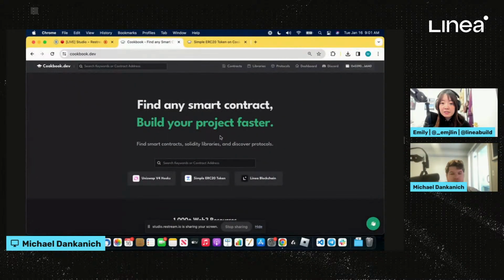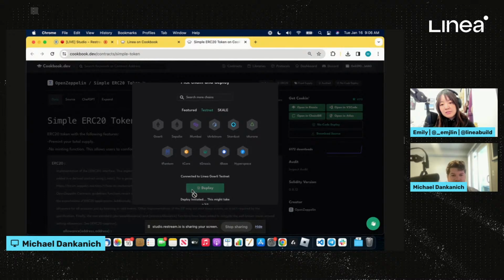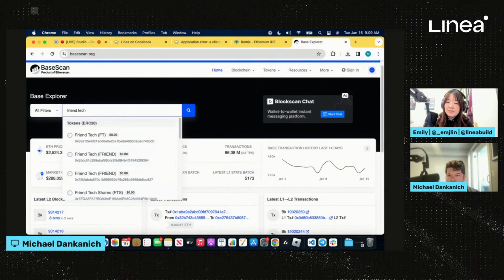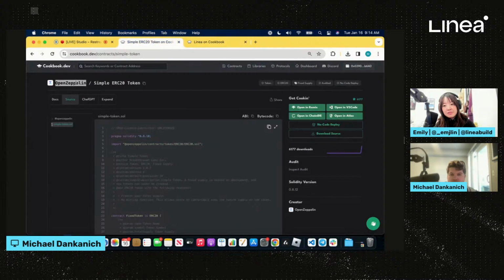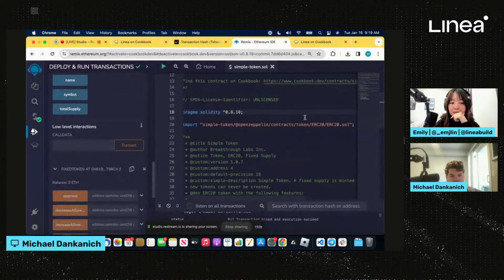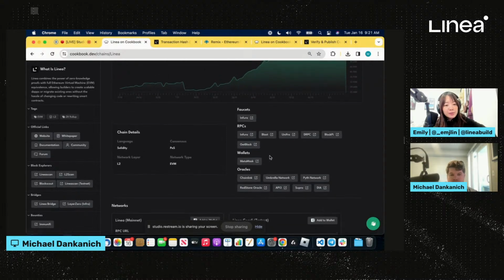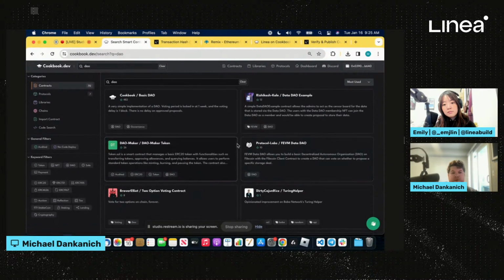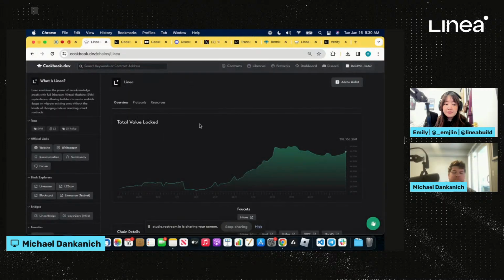Cookin’ up Smart Contracts with Cookbook.dev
Join Emily Lin from Linea and Michael Dankanich from Cookbook.dev for a workshop to "cook" up some contracts on Cookbook.dev.

Learn the fastest and easiest way to build and deploy smart contracts to Linea using Cookbook.dev.